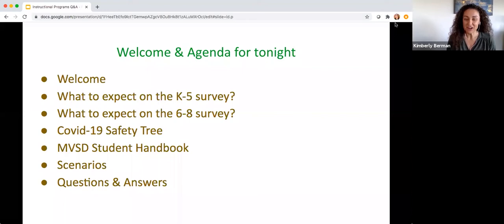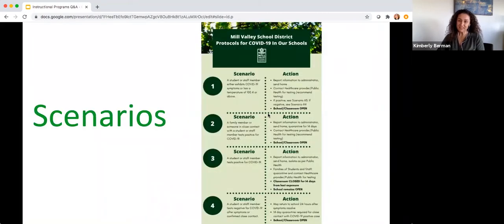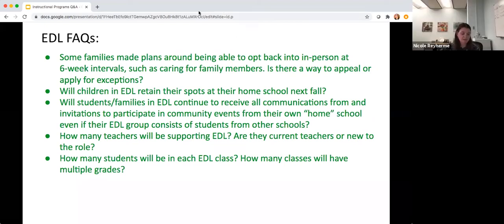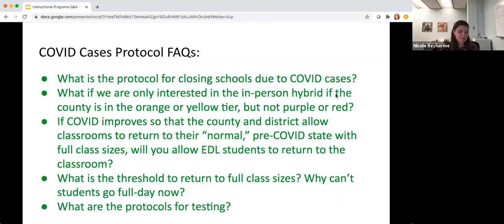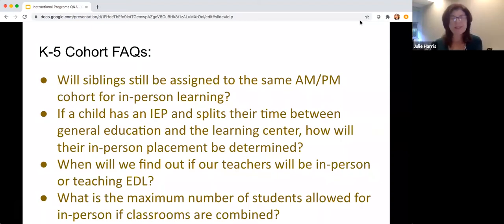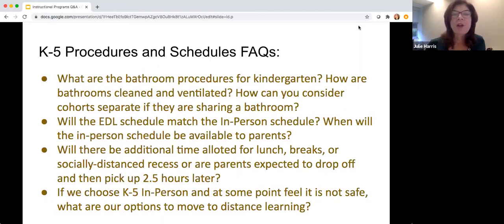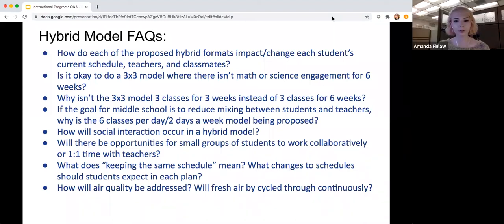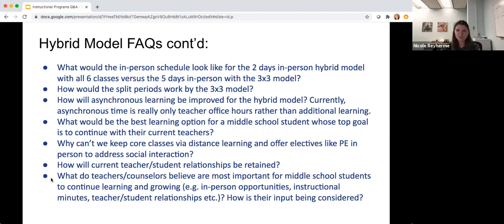Instructional Programs Q&A - October 19, 2020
11:21 - District-Wide Questions
25:33 - K-5 Questions
33:40 - 6-8 Questions